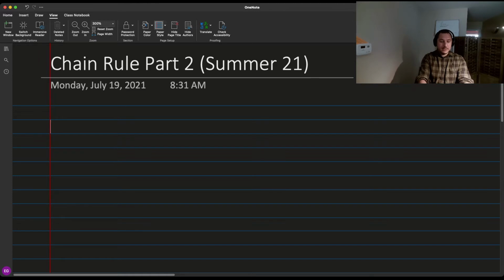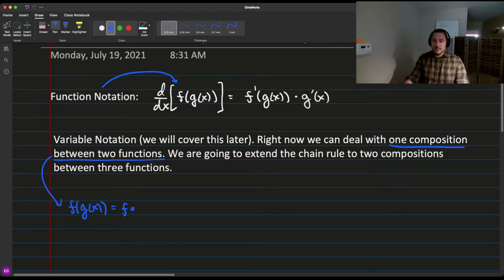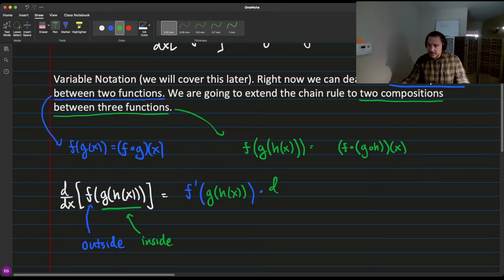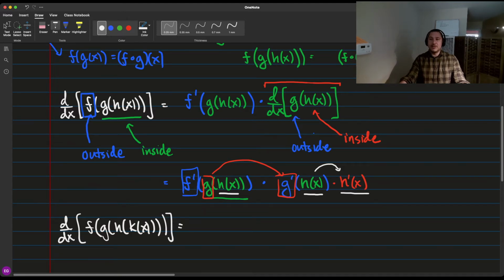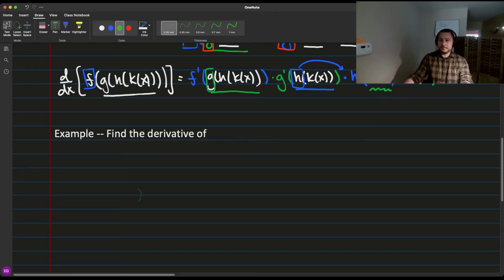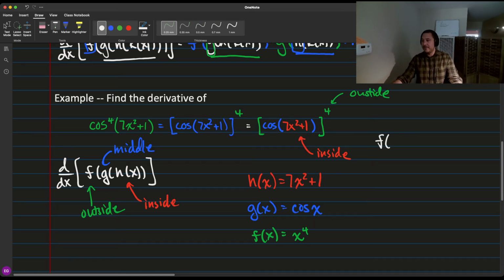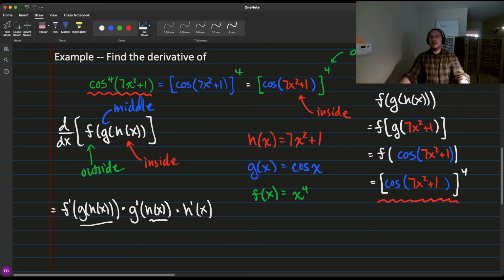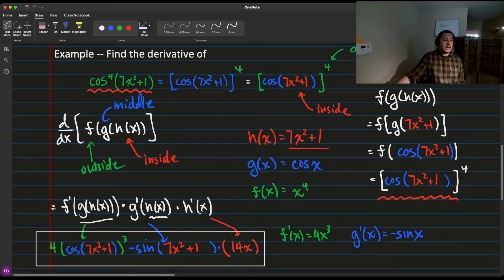Chain rule part 2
The extended chain rule for more than one composition.